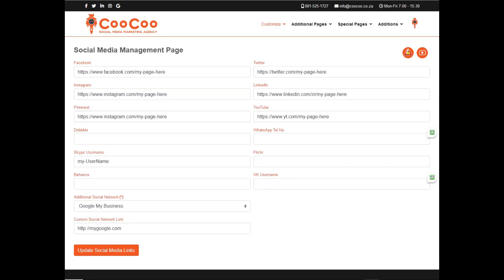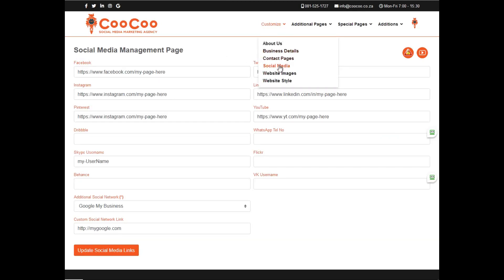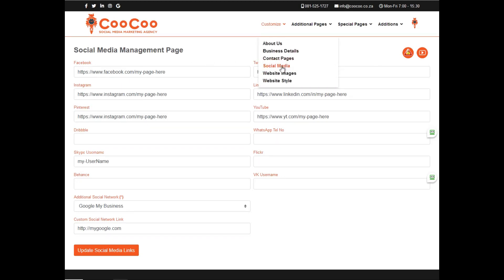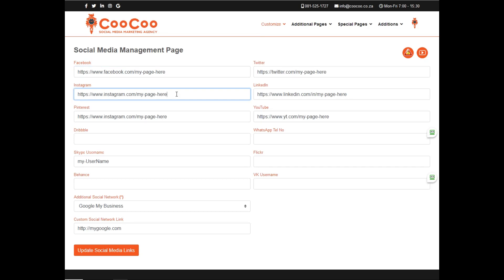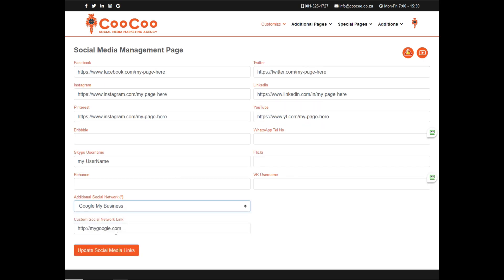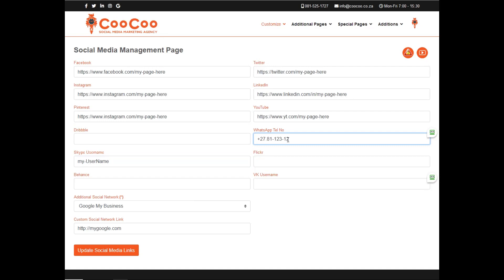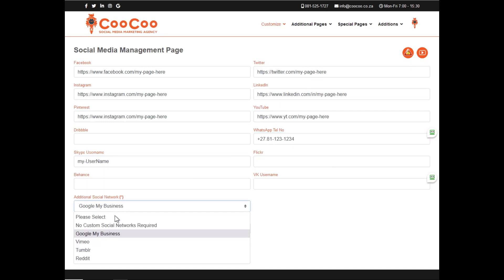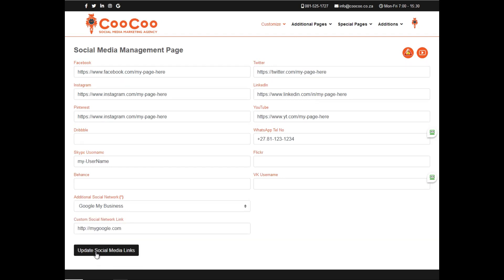CooCoo Smart Site - Tutorial 8 - (Social Media Links) - Build your Joomla website in under 1 Hour!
If you need to change your social media links, or if you've created new business pages on social media, you can easily add or edit links to existing social media platforms. Simply go to the social media management form.
You will see that we have automatically pulled all the information that you put in initially, and now you can edit these links, add links and even delete links if you don't want them displaying anymore.

CooCoo Smart Site-Tutorial 8-(Social Media Links)-Erstellen Sie Ihre Joomla-Website in weniger als 1

CooCoo Smart Site-Tutorial 8-(Links de mídia social)-Construa seu site Joomla em menos de 1 hora!

CooCoo Smart Site-Tutoriaal 8-(Skakels na sosiale media)-Bou u Joomla-webwerf binne minder as 1 uur!

CooCoo Smart Site-Tutorial 8-(Link ai social media)-Crea il tuo sito Joomla in meno di 1 ora!

CooCoo Smart Site-Uqeqesho lwe8-(Amakhonkco eMidiya yoLuntu)-Yakha iwebhusayithi yakho yeJoomla phan

CooCoo Smart Site-Isifundo 8-(Social Media Links)-Yakha iwebhusayithi yakho yeJoomla ngaphansi kweho